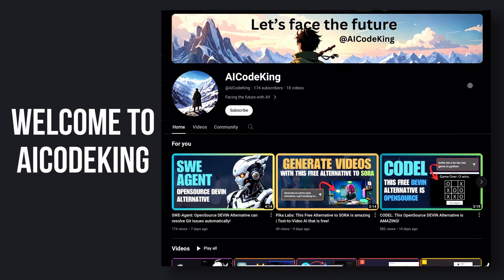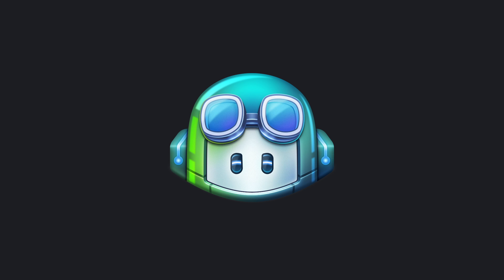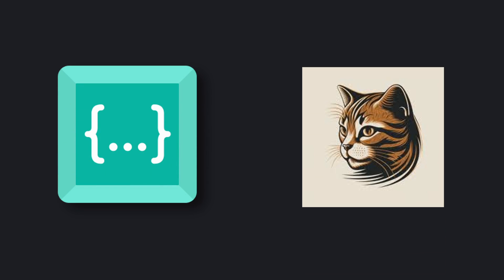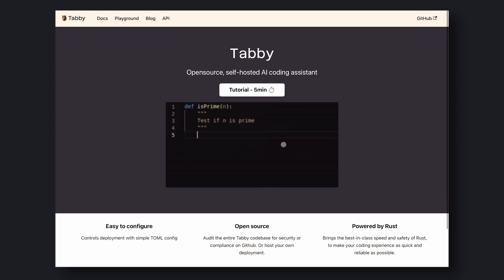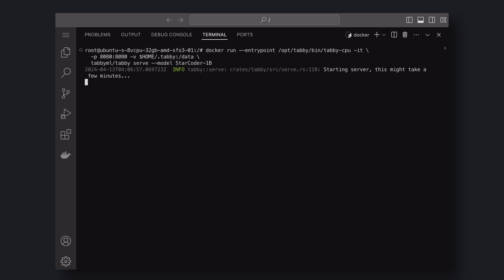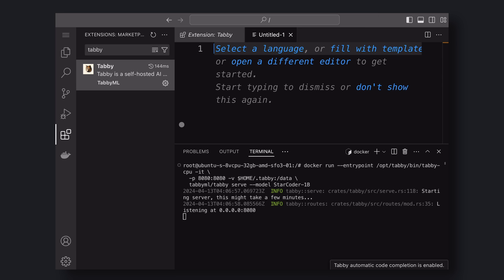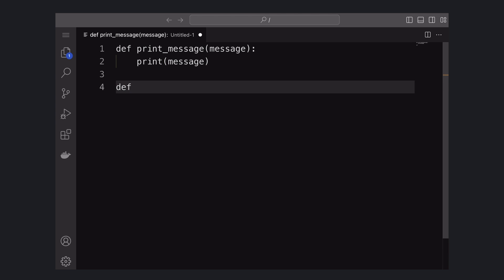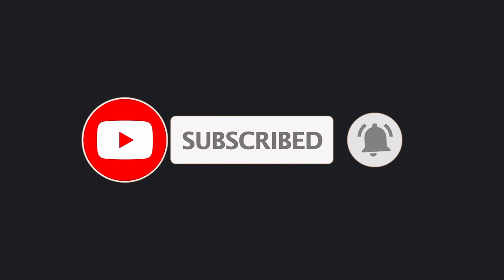I switched from Github's Copilot to this FREE Alternative (TabbyML)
In this video, I talk about why I switched to TabbyML which is a FREE Alternative to Github's Copilot. It is just as amazing as Github's Copilot and Gemini's Code Assist but it's FREE.

[Key Takeaways]
😴 Feeling lazier, need something like CoPilot but free.
🕵️ Discovered two free alternatives: Codeium and TabbyML.
🔍 Chose TabbyML for customization options.
💻 TabbyML can be configured with custom models, has IDE extensions.
🛠️ Installation guide on their site, using Docker for CPU computing.
✔️ Installed TabbyML and VS Code Extension.
✍️ Trying out code generation with HTML and Python.
🌐 Works offline, uses OpenSource models - pretty cool!
🤖 Embracing AI future, where we might become AI assistants.